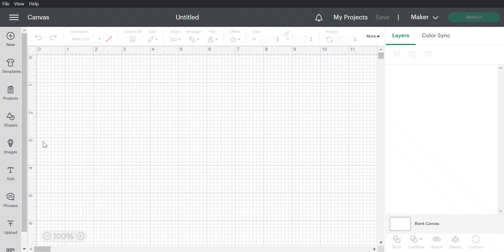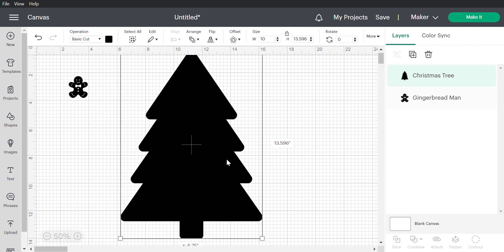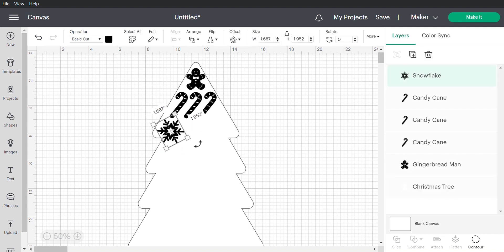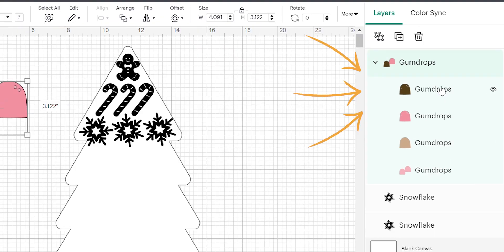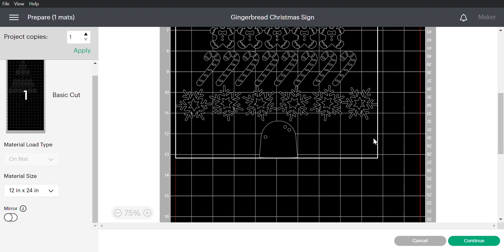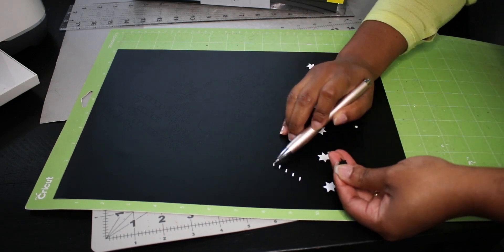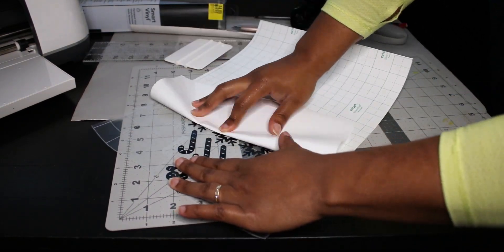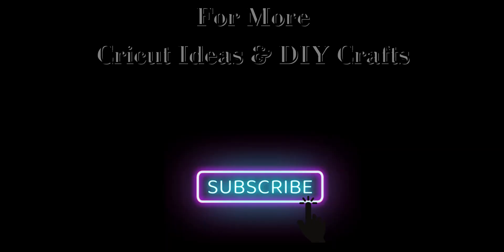Make and Apply Vinyl Decals with Cricut - Step-by-Step for Beginners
Here's a step by step walk through for creating vinyl decals in cricut design space for beginners! I made a Christmas sign decal using permanent adhesive vinyl and I'm sharing the process with you from start to finish.

Products used:
Cricut premium vinyl - matte black

I love crafting and using all my Cricut machines! I'm sharing these projects to inspire and help you troubleshoot if you are new to crafting and/or using cricut design space and all the machines that come with it.